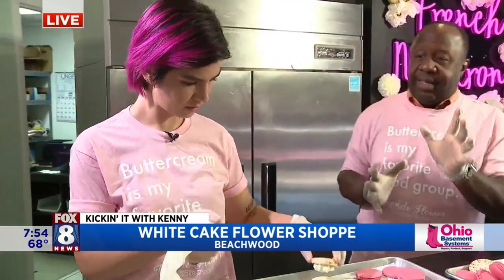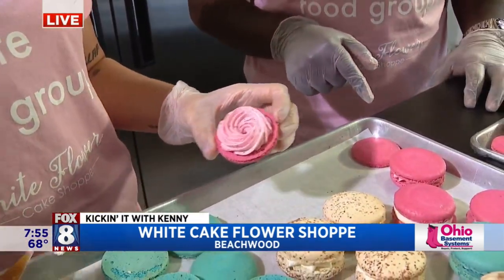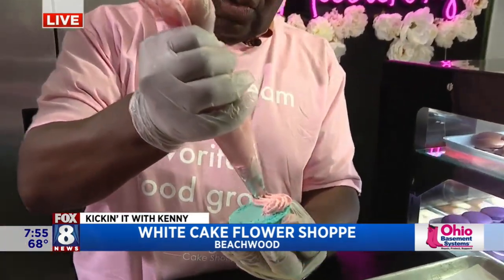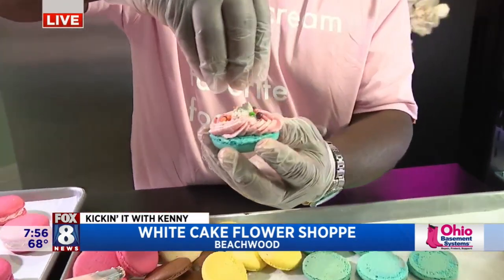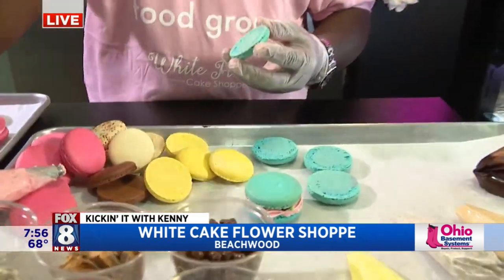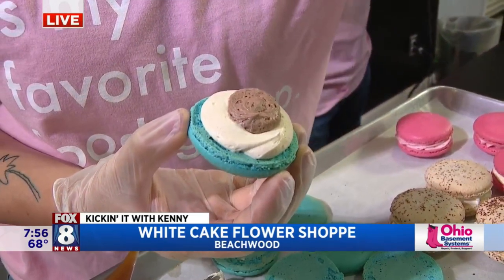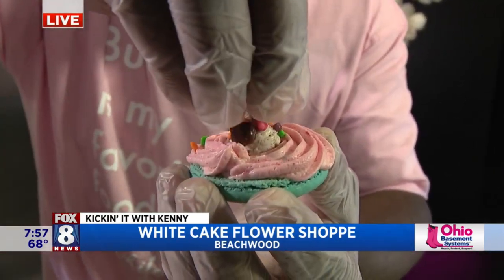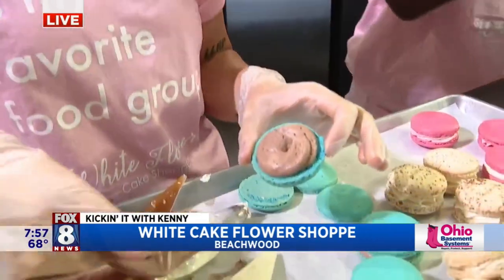White Flower Cake Shoppe has Kenny filling macarons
White Flower Cake Shoppe put Fox 8's Kenny Crumpton to work filling macarons! The popular bakery has a number of new additions they are excited to show Fox 8 viewers.